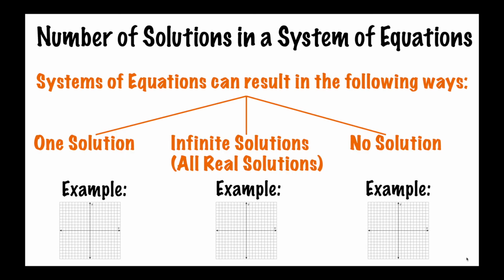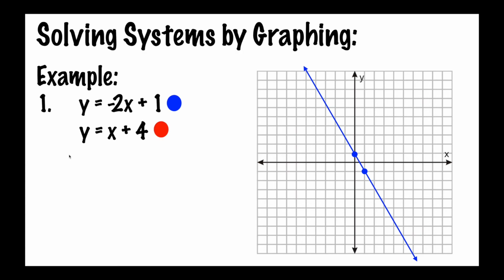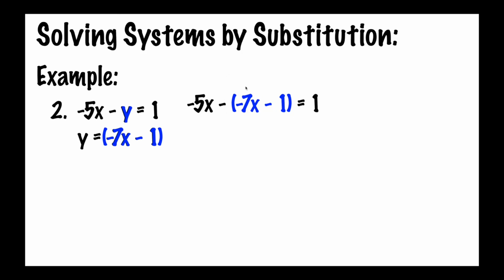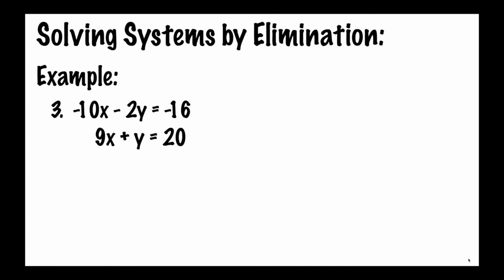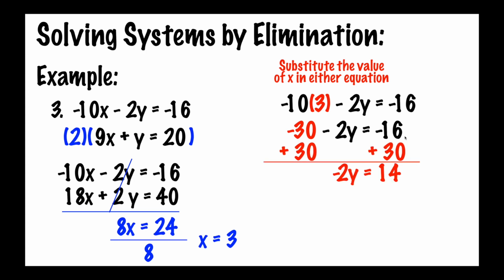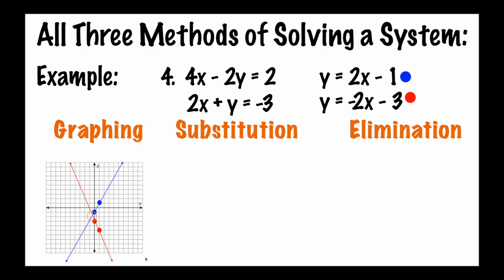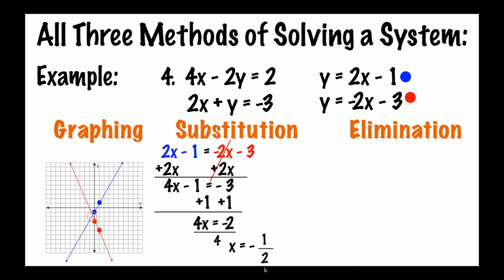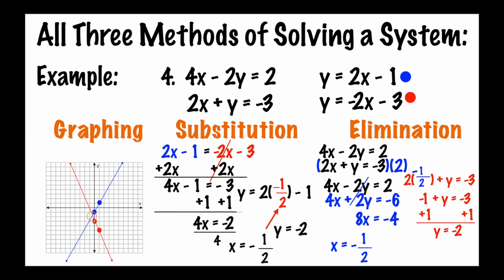Solving Systems of Equations Review Part 1